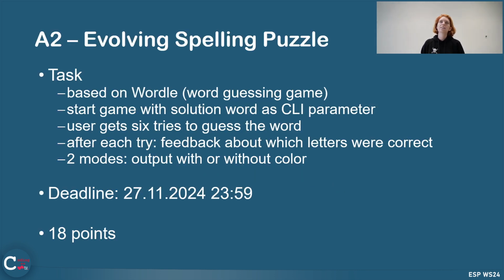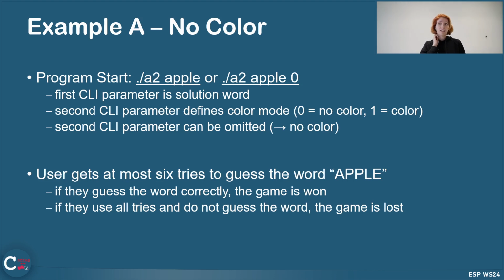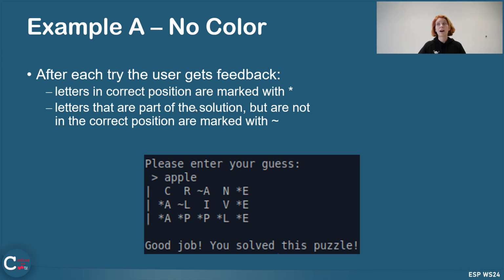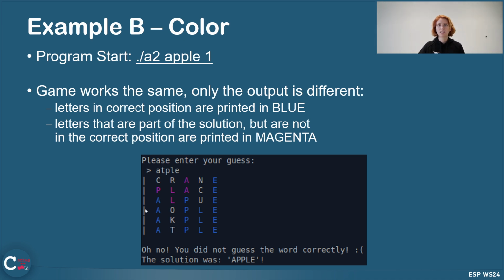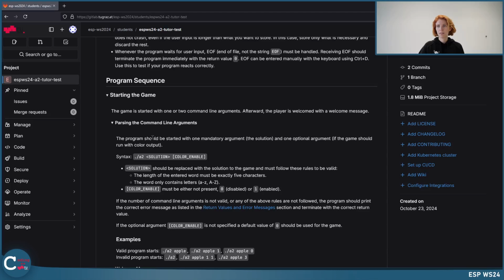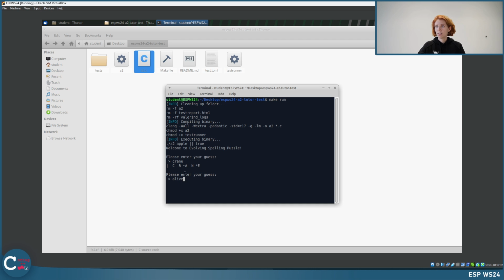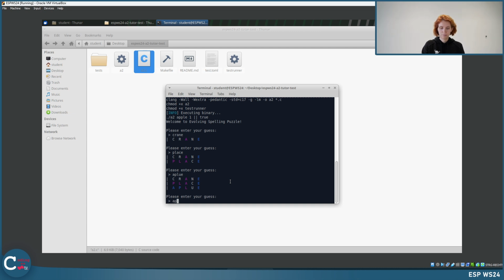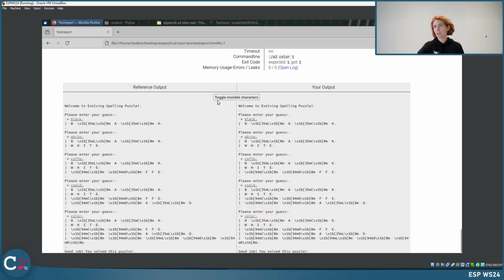ESP - Assignment 2 Intro